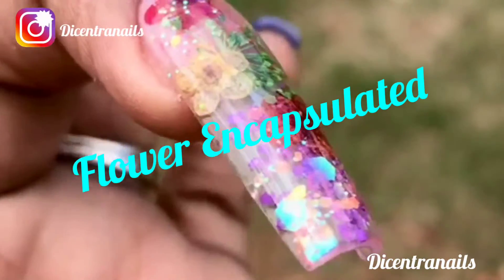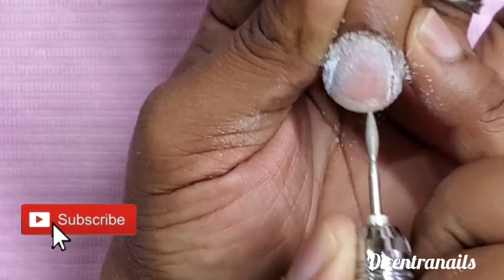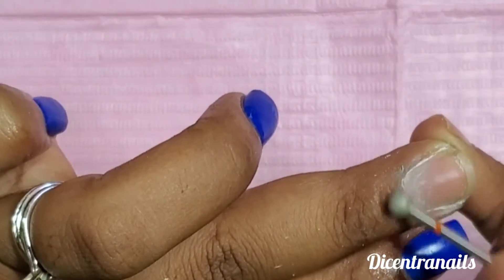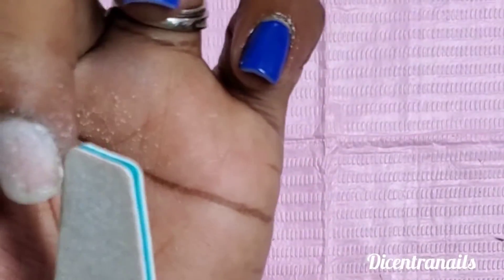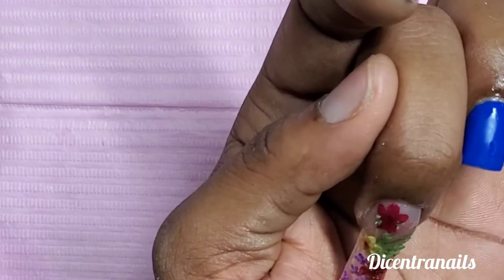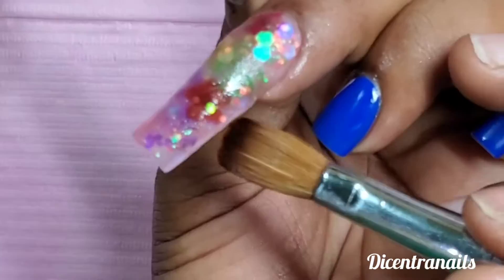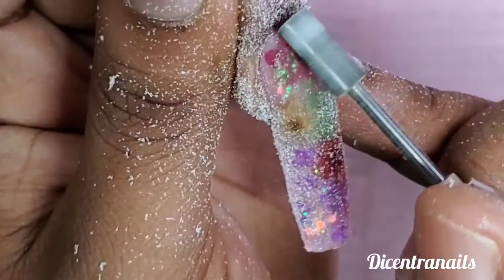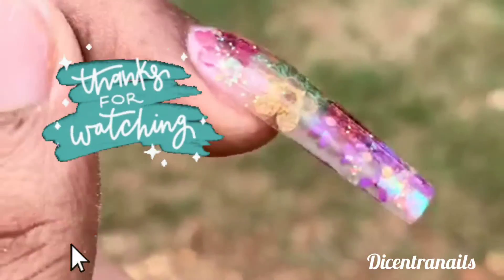Nail Tutorial: 3D encapsulated flowers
Thanks for taking the time out to watch my videos.

In this video I'll show how I prep, apply dry flowers and encapsulate in clear acrylic

Products used:
Drill and drill bits